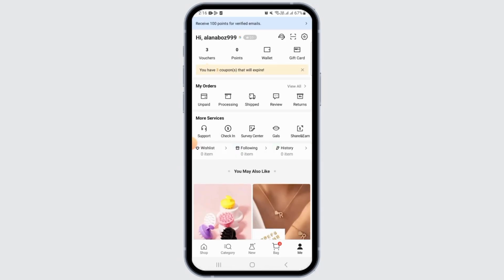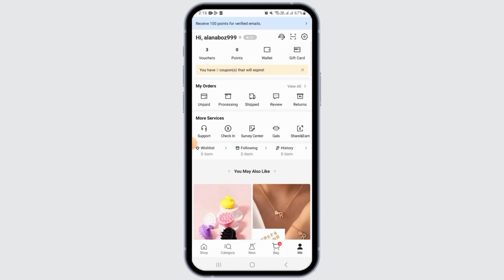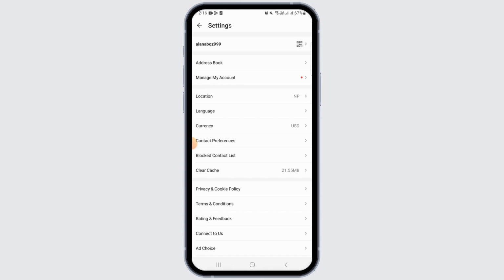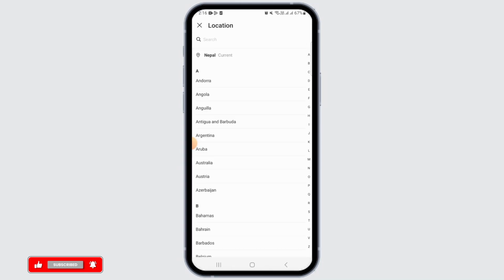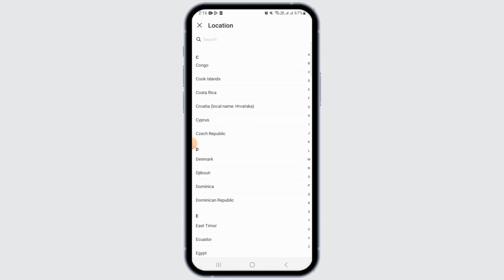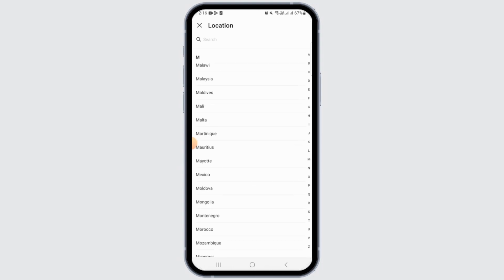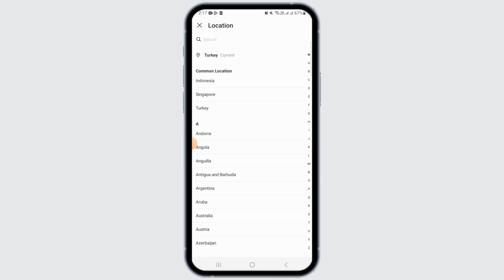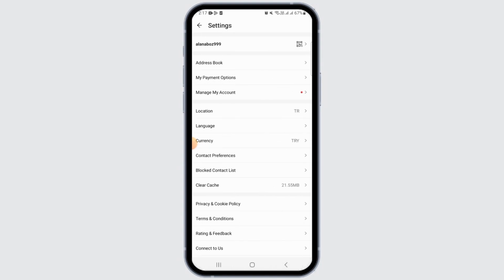How to Change Country/Location on Shein App 2024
Are you looking to change your country location on the Shein app in 2024? This easy guide provides step-by-step instructions on how to update your country settings on the Shein app. Follow these straightforward steps to manage your account preferences effectively.

In this tutorial:
0:00 - Introduction
0:15 - How to Change Country Location on Shein App in 2024 (EASY)

Learn how to effortlessly change your country location on the Shein app in 2024 with this simple guide. This video covers the entire process, ensuring you can update your location settings quickly and securely.

Customize your shopping experience by following this guide to change your country location on the Shein app!